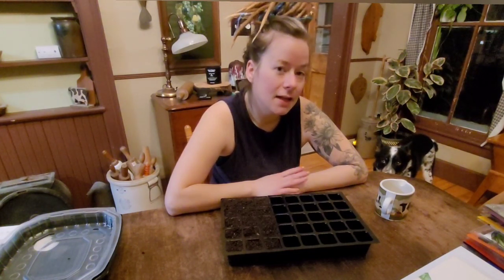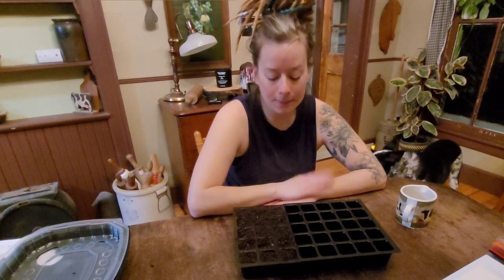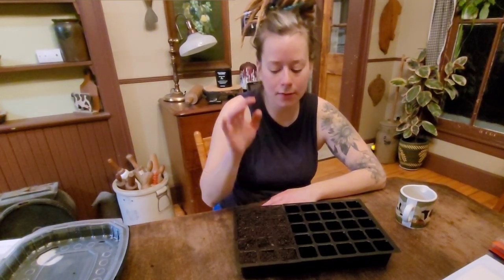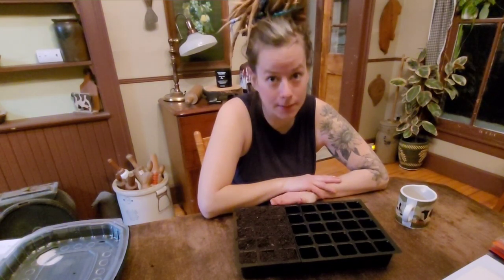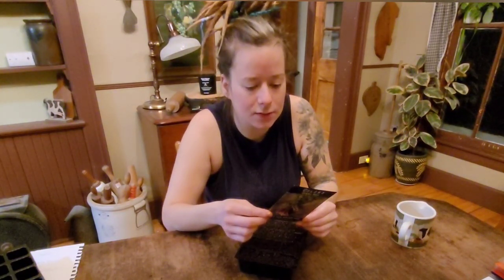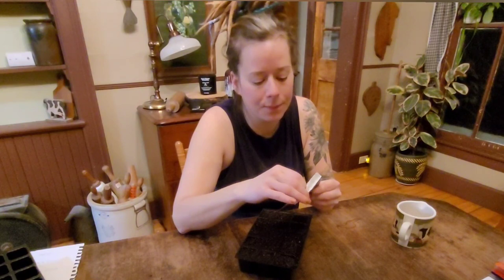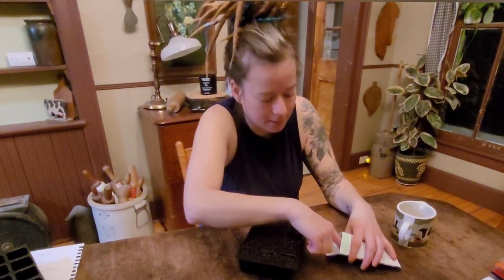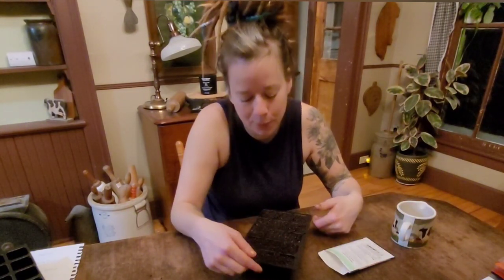Planting Celery + Chicken Chat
Let's plant celery and talk about chicken plans for 2023! Homesteading palns are awesowe!